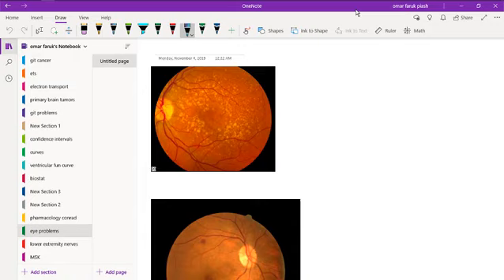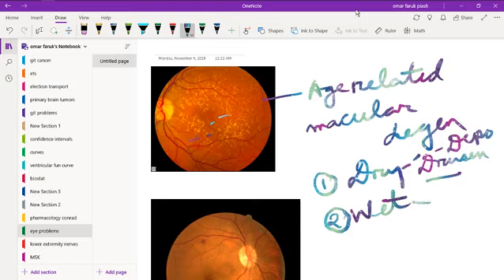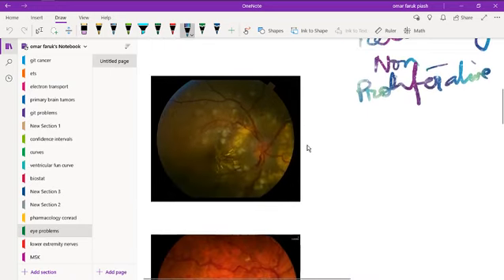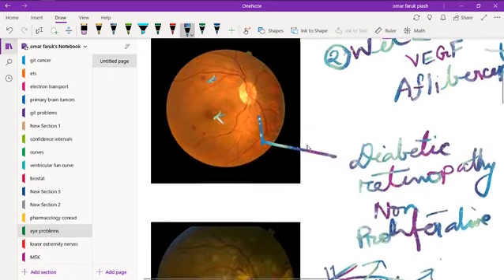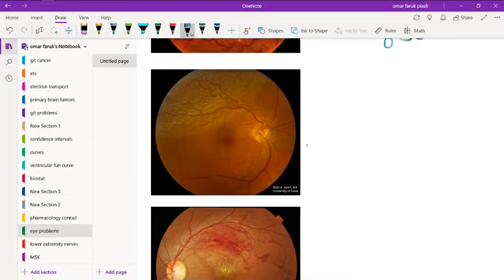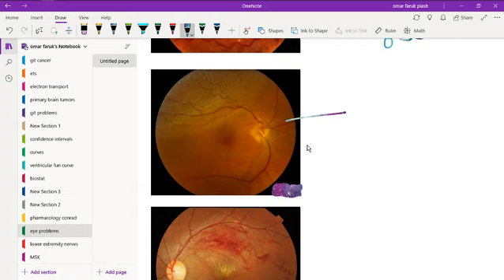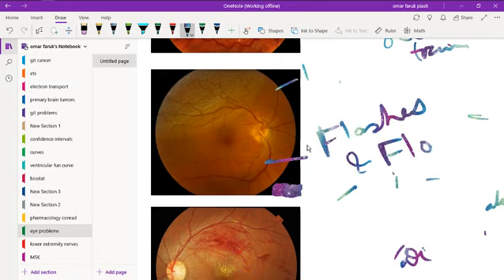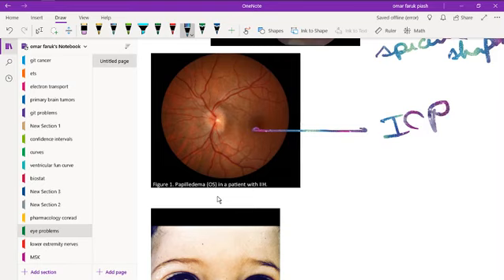High yield eye problems